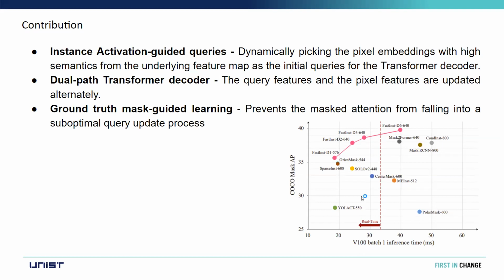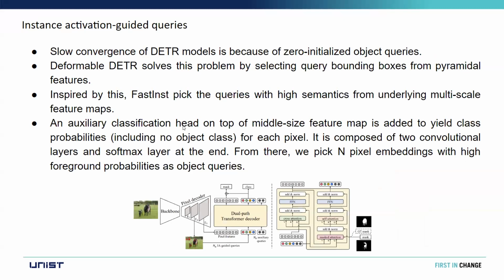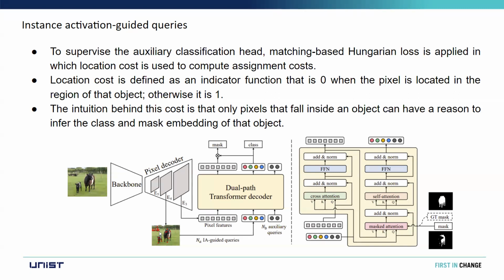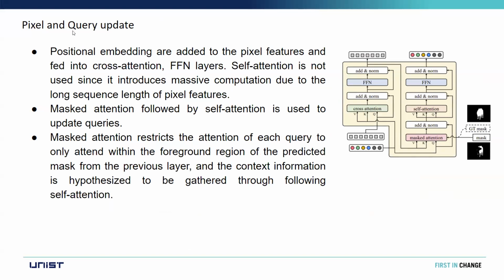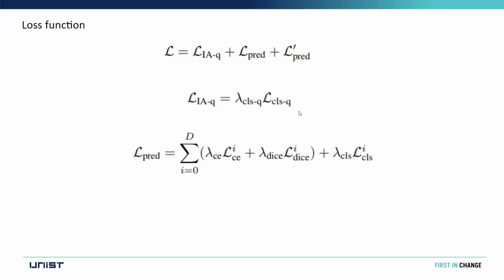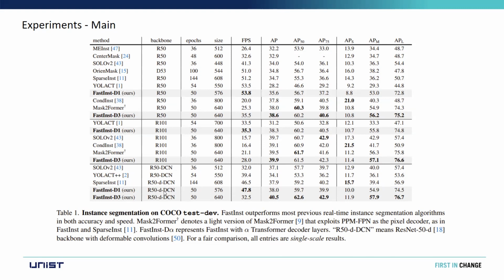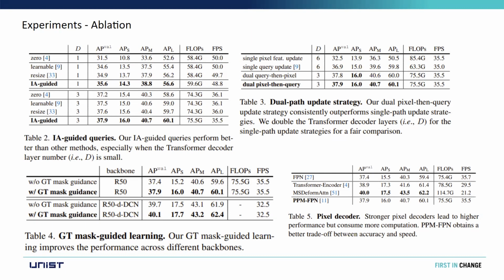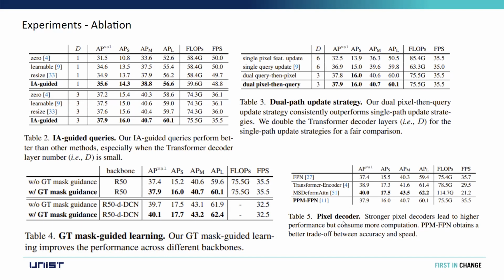FastInst A Simple Query Based Model for Real Time Instance Segmentation (Eng)